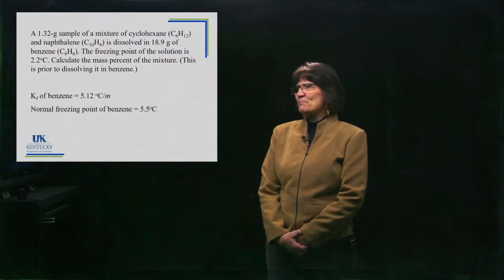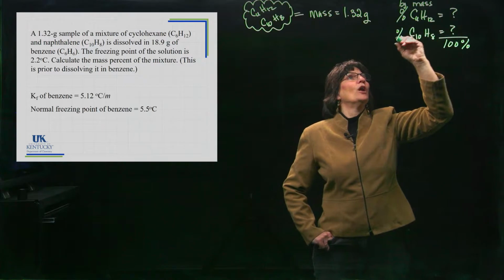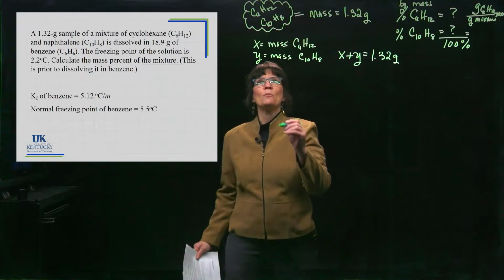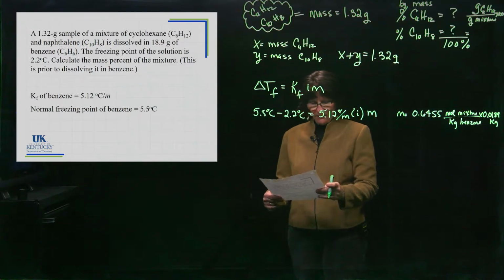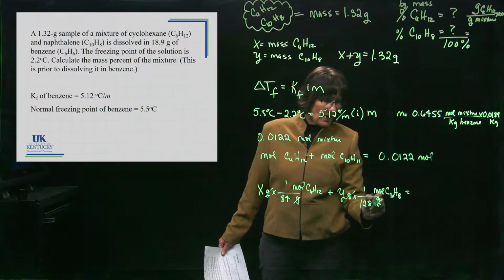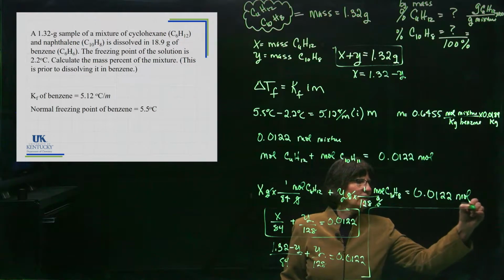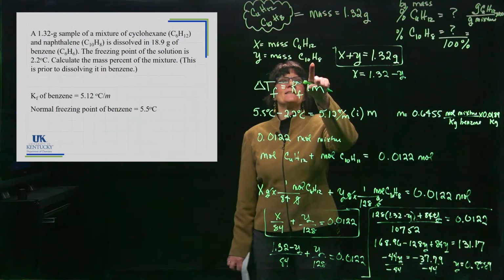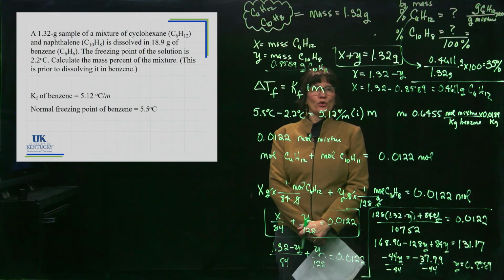11.11 Example Problem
Using Colligative Properties to determine the percent hexane in a mixture of hydrocarbons.